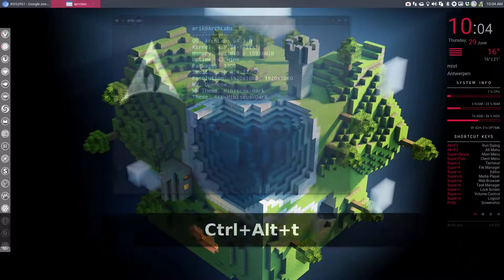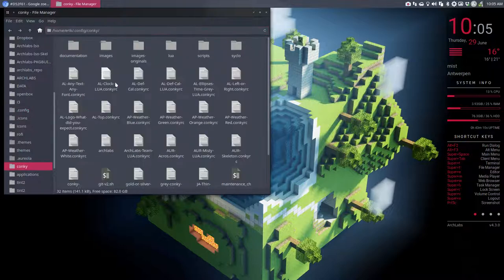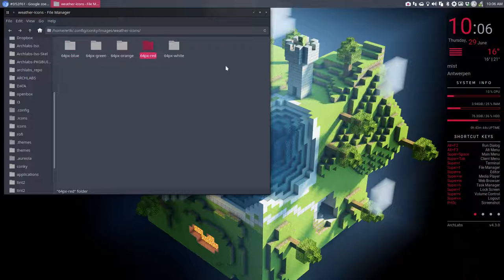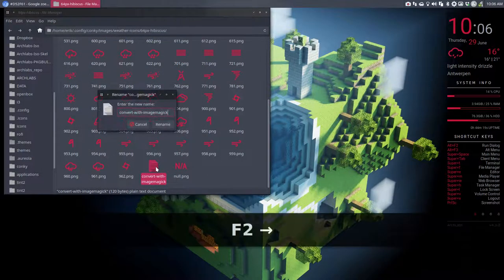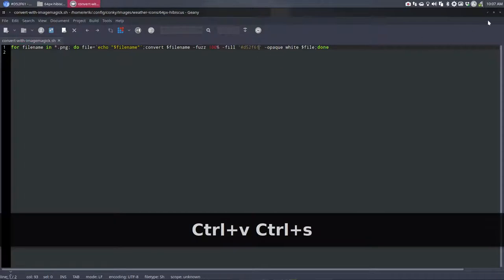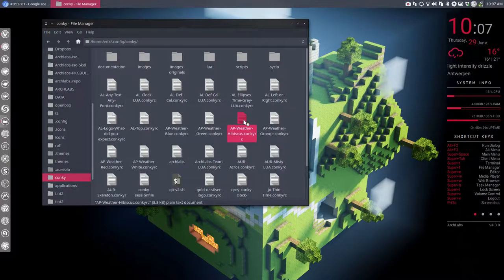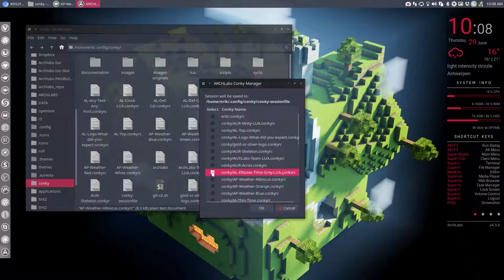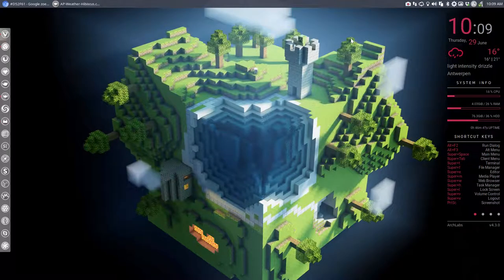ArchLabs : 93 changing the current conky to have hibiscus colors 3/6